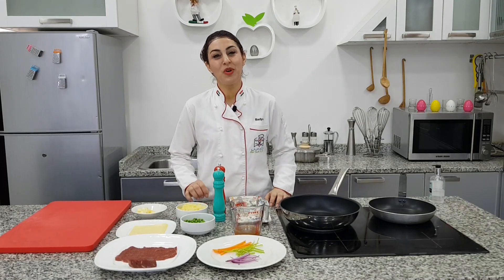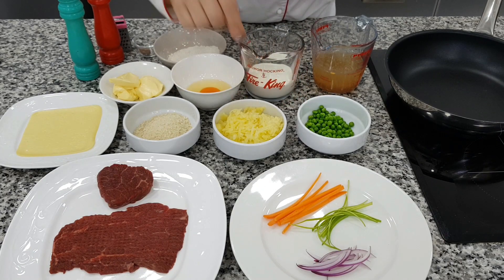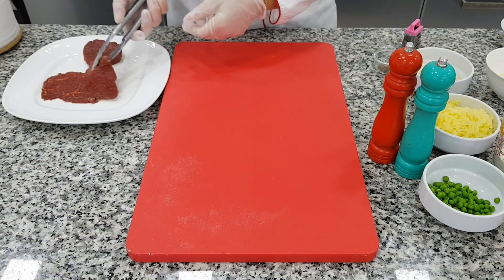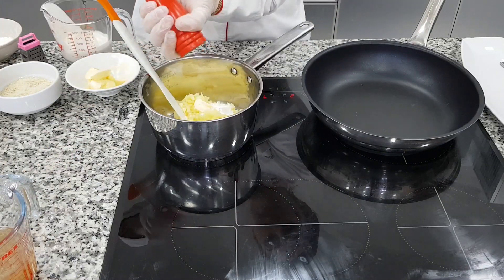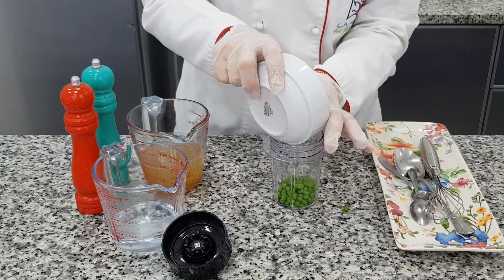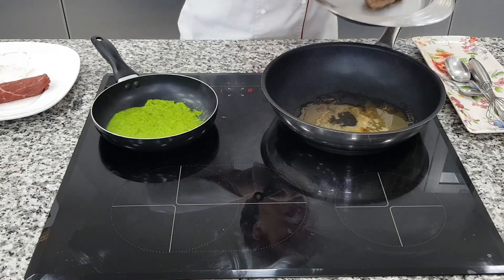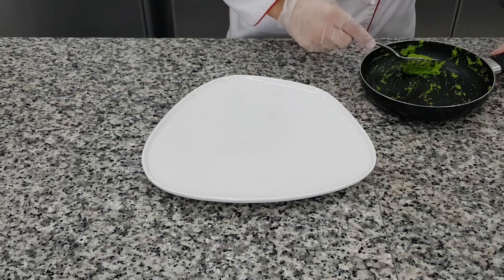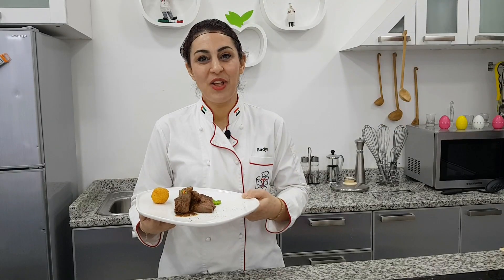Badya Khaireddin | US Beef fillet with black pepper sauce | US Beef Virtual Competition 2020 | ECG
CHEF BADYA KHAIREDDIN
 Chief Operating Officer (COO)- Chef International Center - UAE
 Author of "From Badya’s Kitchen Cookies and Biscuits " - 2018
 Author of “From Badya’s Kitchen - For Children” 2019
 Member of Chaîne des Rôtisseurs.
 food and cooking presenter in many radios & TV channels
 Lecturer at the University College of Mother and Family Sciences.
 Trainer and presenter for many programs and workshops related to healthy food for children.
 Participant in many activities of the Ministry of Health in the United Arab Emirates regarding nutritional health.
 Participant in many events and courses with the School Health Administration / United Arab Emirates.
 Presenter of many live cooking shows in many events and festivals in the UAE and abroad.
 Participant in many international conferences for chefs.
 Chef Badya resides in UAE since 2000